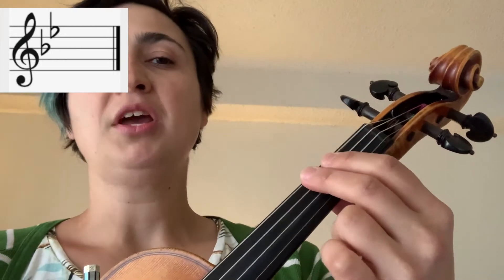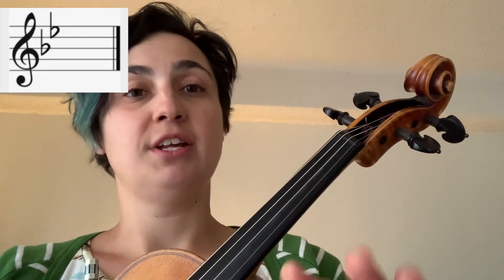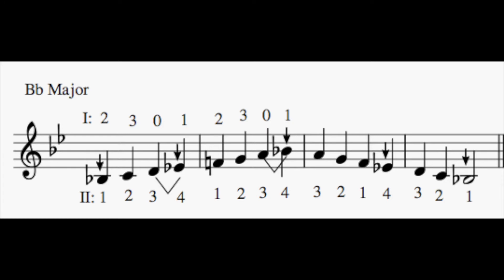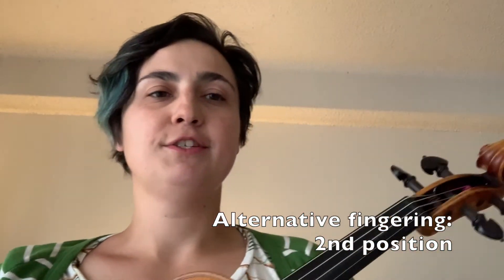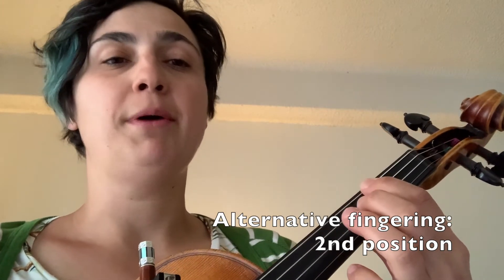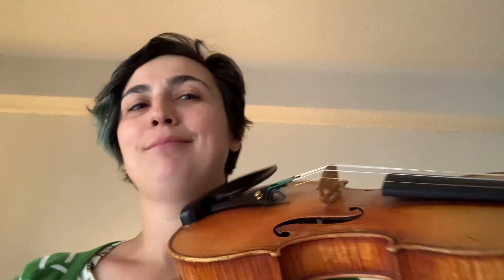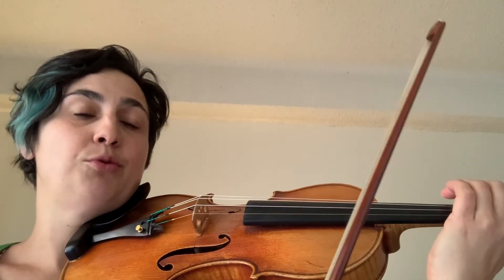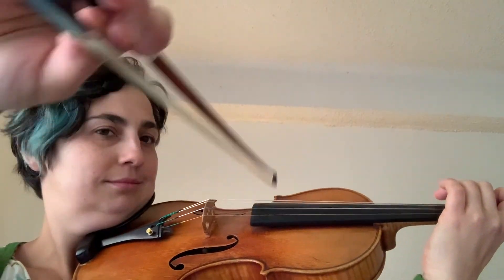1 Octave Bb major scale violin lower octave